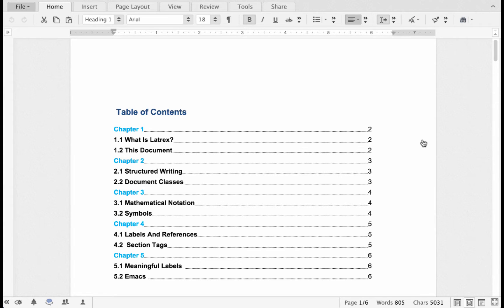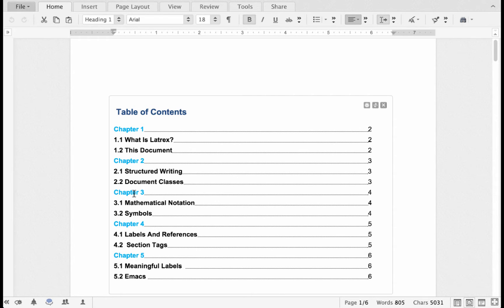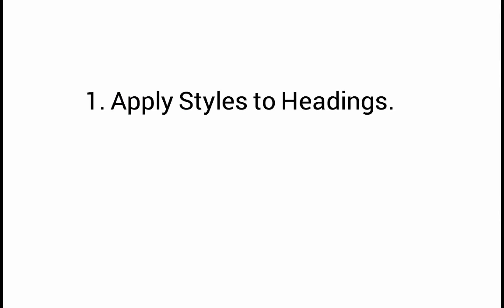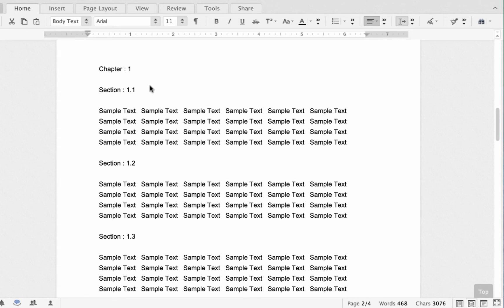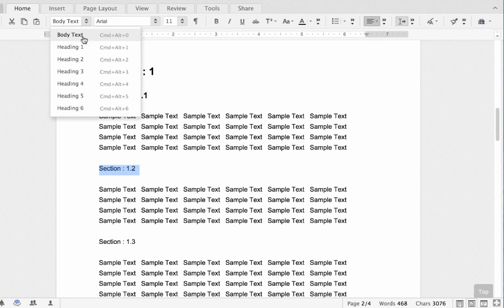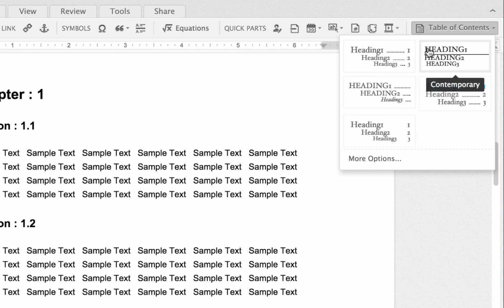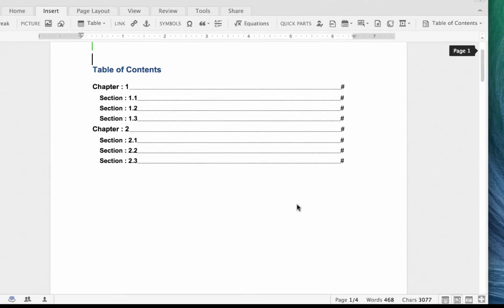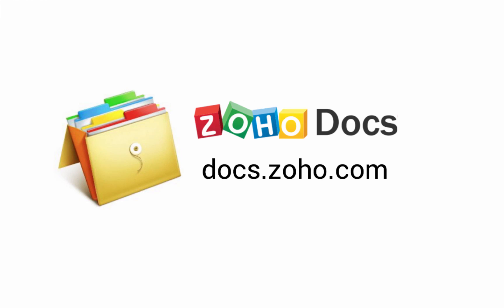Creating Table Of Contents in Zoho Writer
Create Table OF contents in your documents easily using Zoho Writer  for easy navigation. Visit docs.zoho.com for a free Zoho Docs account!